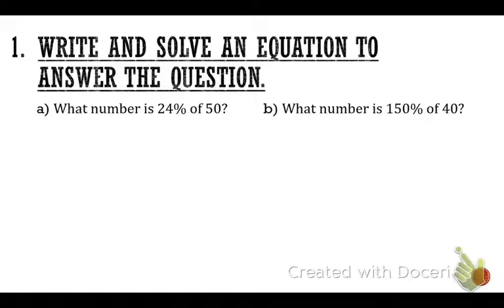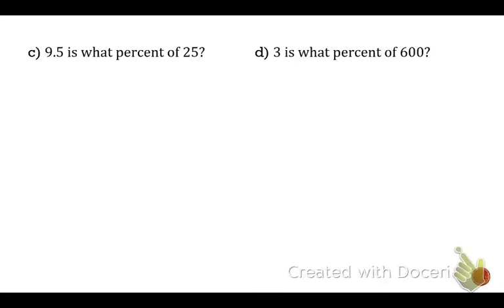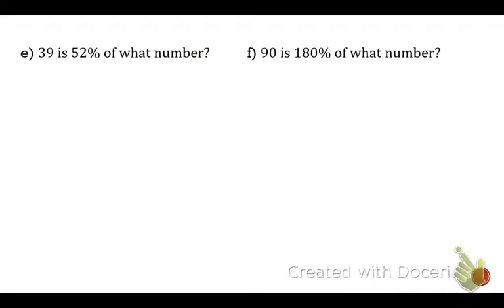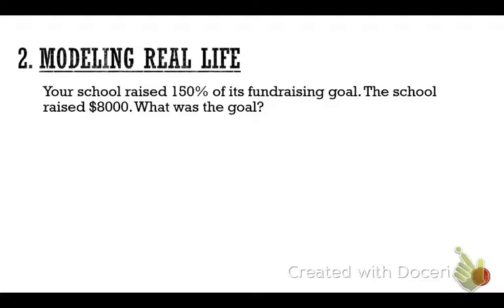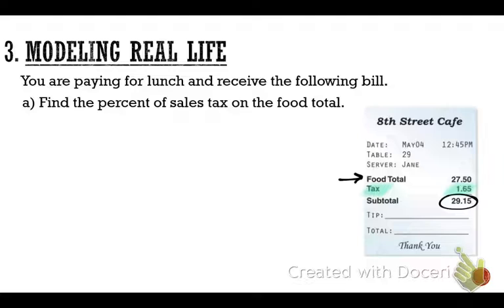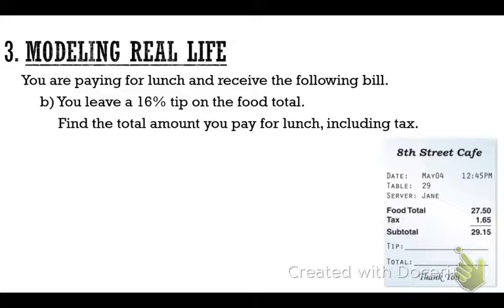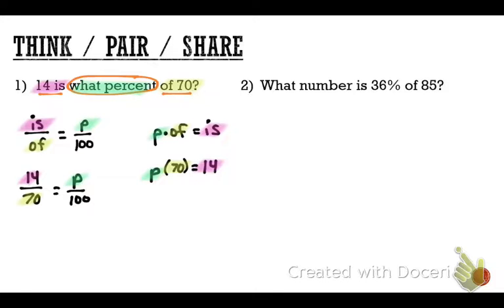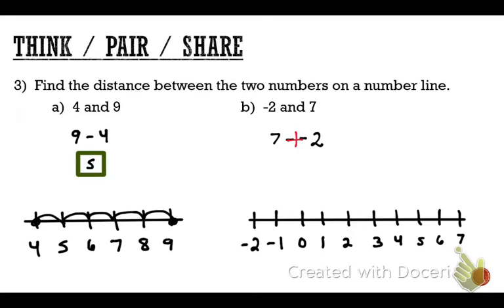6.3 The Percent Equation